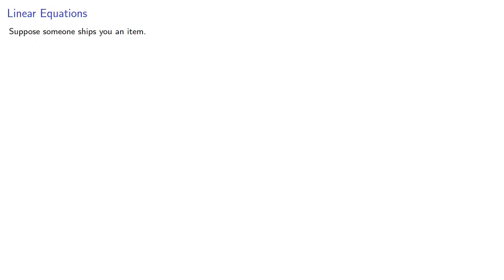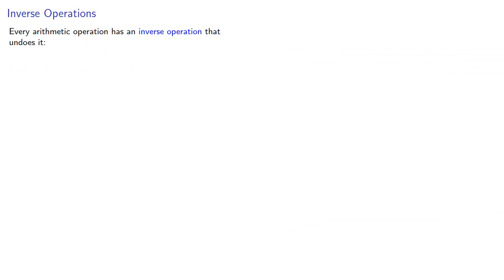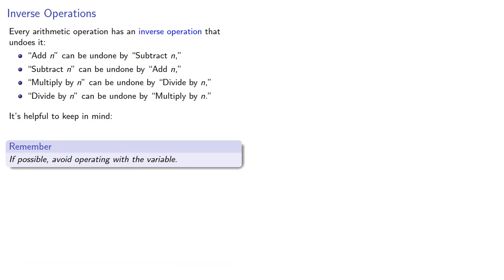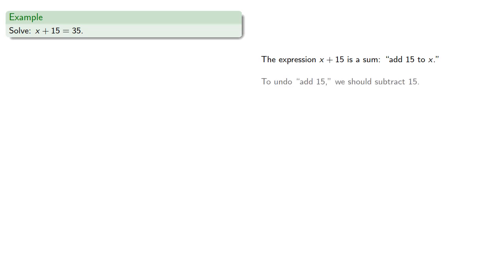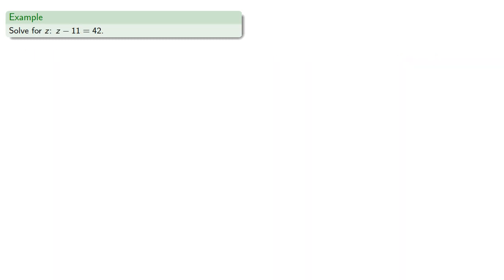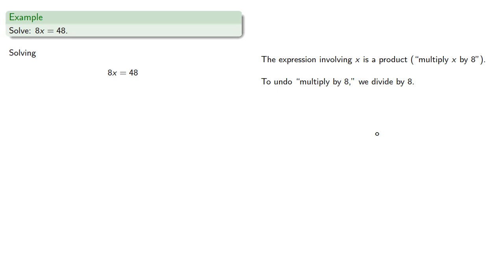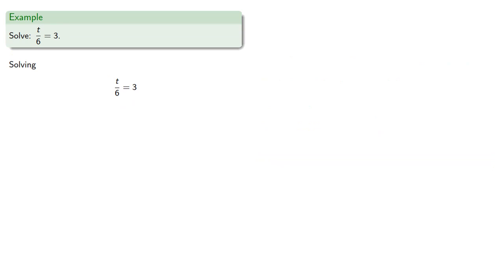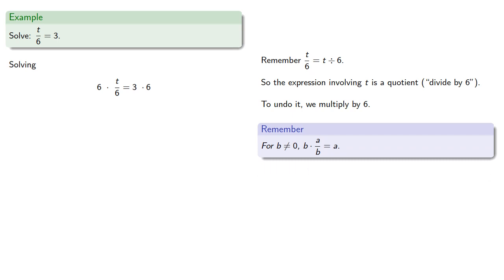Linear Equations: One Step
Solving one step linear equations.